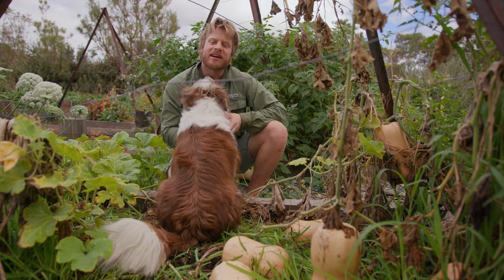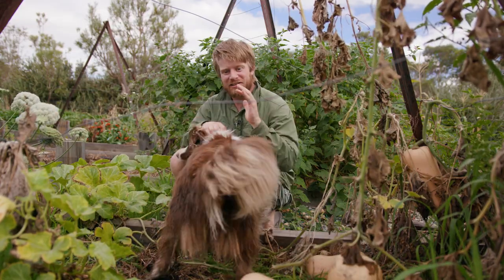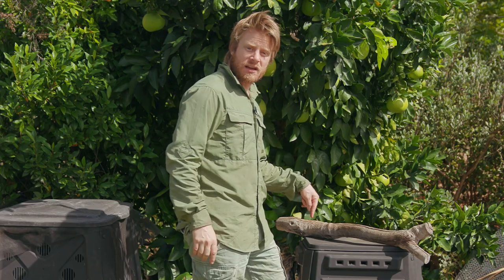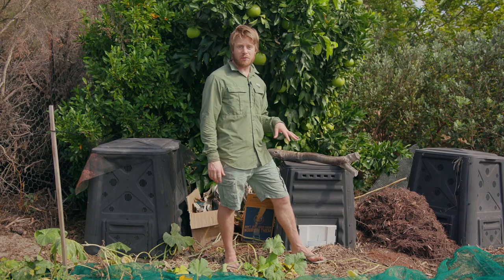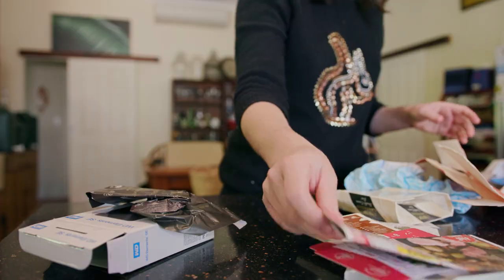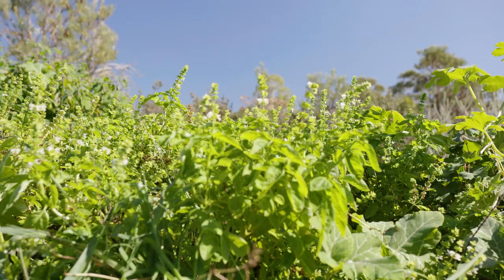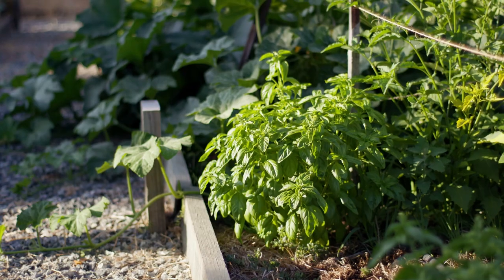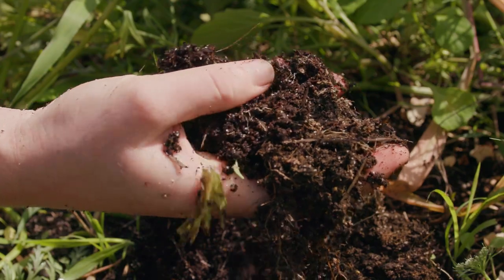EP2. HOW TO GROW FOOD FROM SCRATCH: Home Composting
Episode 2. Home Composting in HOW TO GROW FOOD FROM SCRATCH: mini series.

In this episode, Craig Clitheroe Filmmaker of Permaculture The Documentary uncovers the foundations of growing plants; SOIL. Unearthing the secret that allows forests to thrive and all plants to grow, so you can grow your own food at home for free.

Learn how you can start creating your own soil at home, right now by building your own home compost, so that you can guarantee rich, healthy and free!! soil to grow all your veggies.